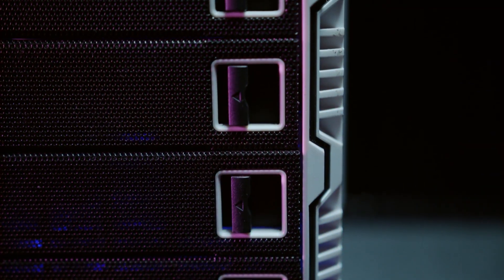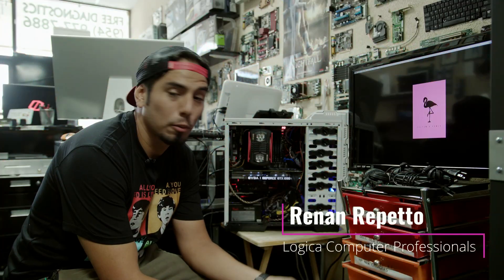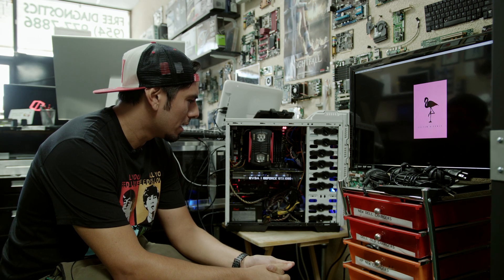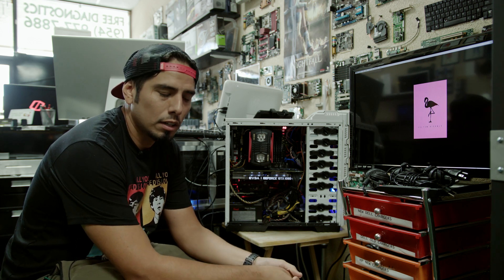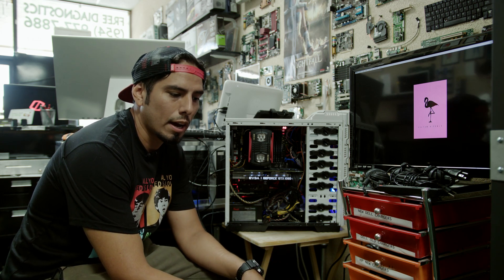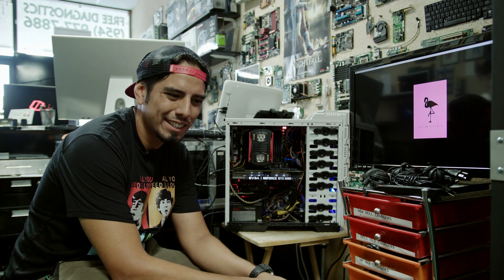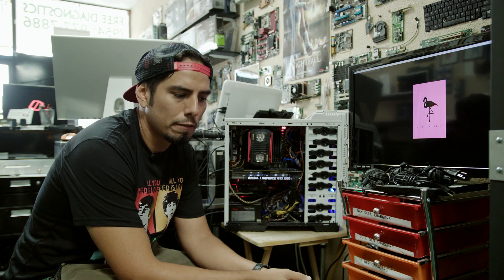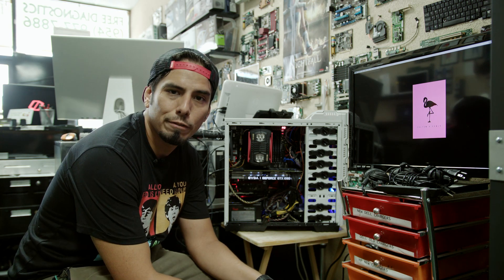Hackintosh For Video Editing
Learn about my custom Hackintosh built for 4k & higher resolution video editing. Built by Renan Repetto of Logical Computer Professionals in Coconut Creek, FL.

I mostly edit in Davinci Resolve 15 & Sometimes Adobe Premiere CC. In either case the new Nvidia GTX 1080Ti graphics card flies on this thing.

Tips, Gear Reviews, Conversations & Behind The Scenes Content.

Feel free to suggest ideas for topics you'd like to hear discussed.